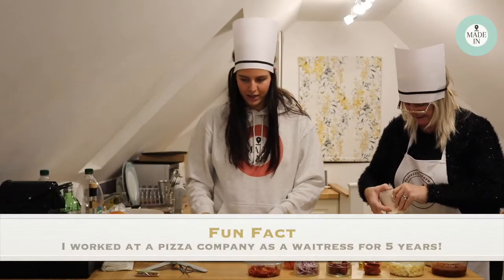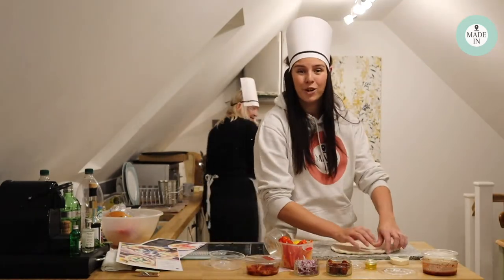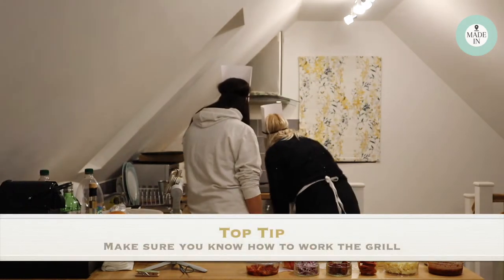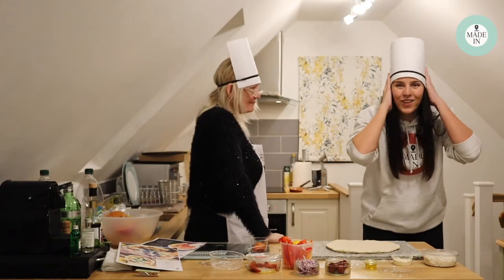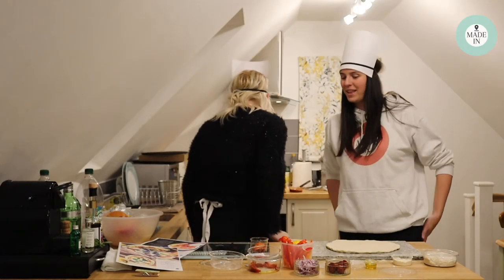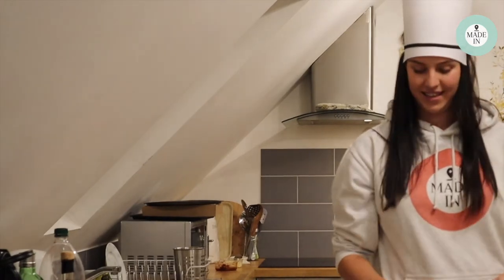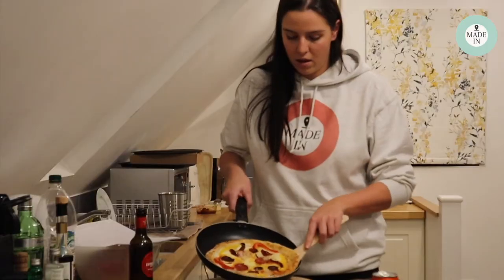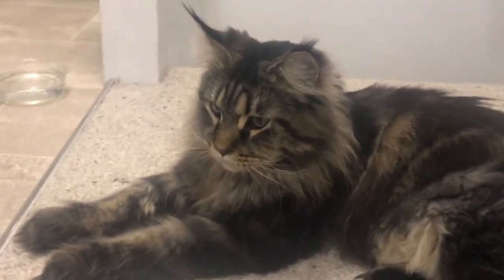Dough it yourself with Outback Pizza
We received a DIY kit from Outback Pizza in Acton Bridge, Northwich.

We loved the idea of it so much we wanted to share it with you in the hope it gives you something fun to do in the lockdown evenings. Get the whole family involved!

The pizza itself was delicious. Everything was super fresh!! Would recommend 1000%